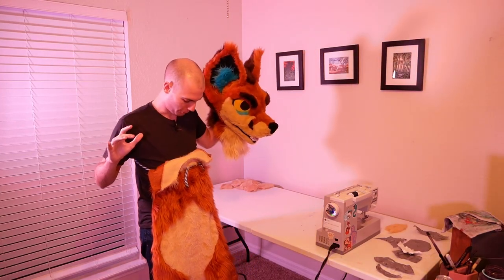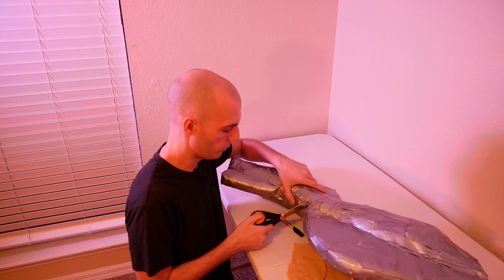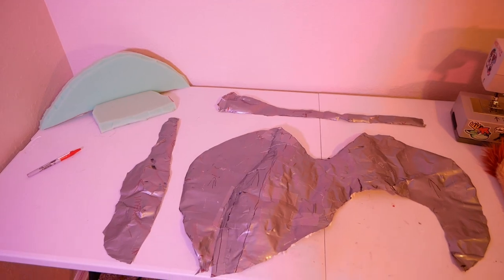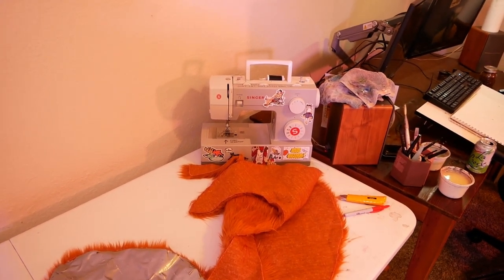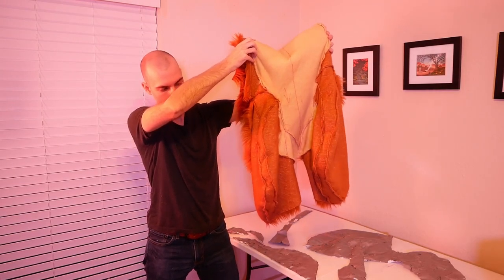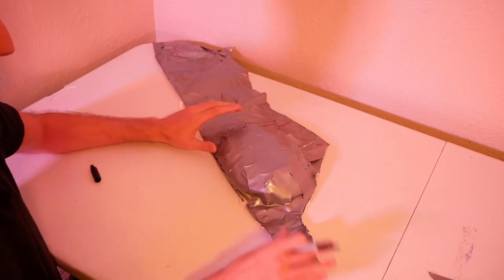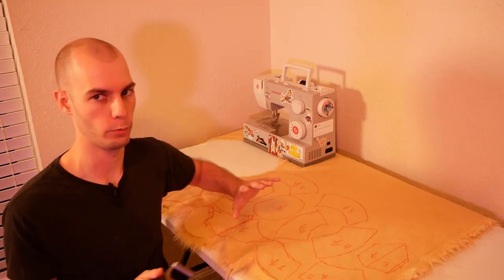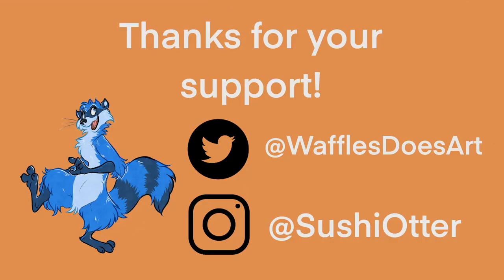Fursuit From Scratch: Part 17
Let's make some thick fursuit digitigrade thighs!

In this fursuit making vlog we continue cutting apart our duck tape dummy and turning it into our bodysuit. We make a ton of progress this episode and finish a good chunk of the work on the legs

0:00 Making Pattern
3:50 Cutting/ Sewing legs
6:36 Cutting pattern for back
8:49 Cutting out butt
9:45 What's next